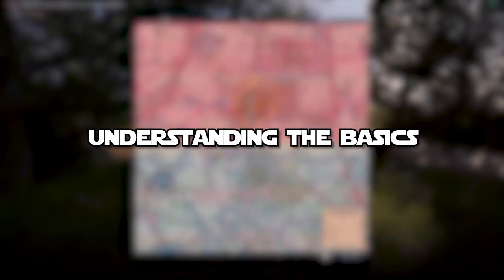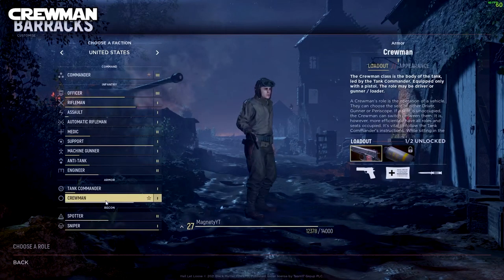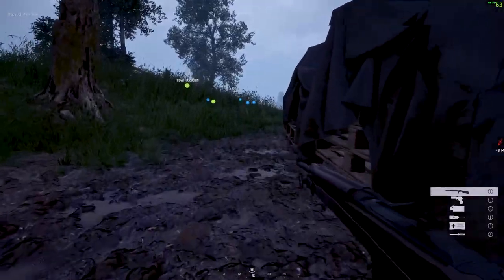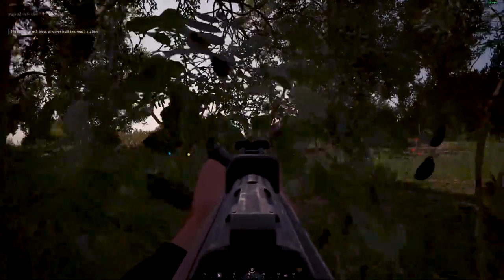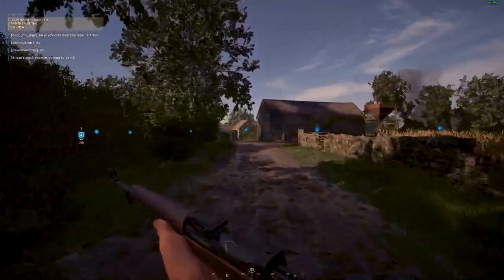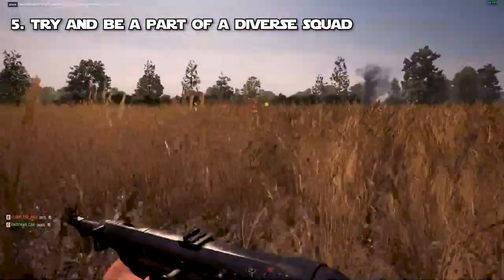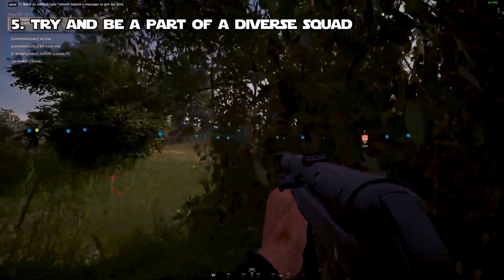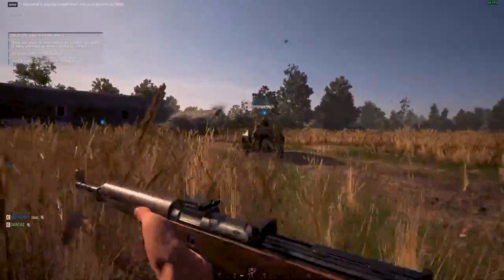How To Play "Hell Let Loose" For Beginners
An awesome guide on the beginnings of Hell Let Loose. Beginner tips, tricks, and things to know in general about the game. This hell let loose beginner's guide goes into everything you will need to know in order to get started and have a great time playing HLL.

Timestamps:
00:00 Intro
00:18 Understanding the basics
03:28 Getting started
06:43 Teamwork and communication
07:08 Roles and loadouts
09:26 Map awareness and strategy
10:24 Offensive vs Warfare gameplay
11:43 Vehicle gameplay
13:01 Tips for survival and combat
15:21 Supporting your team
18:02 Progression and persistence
18:41 Outro